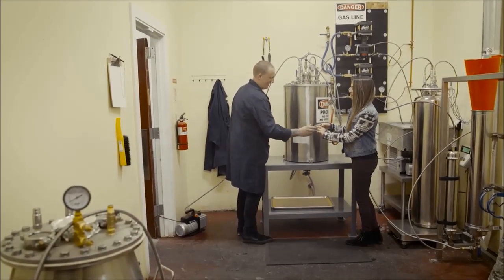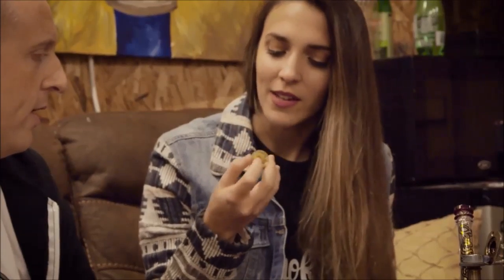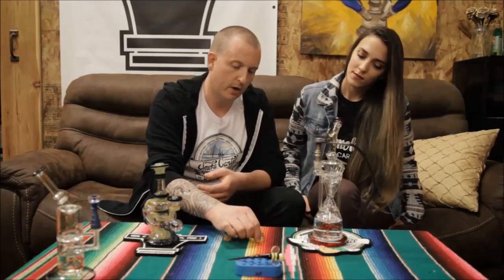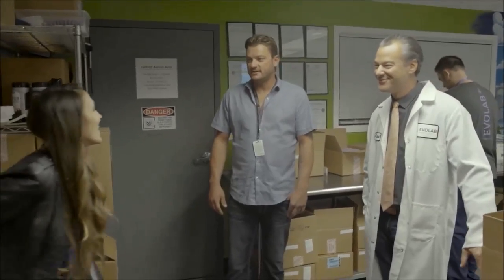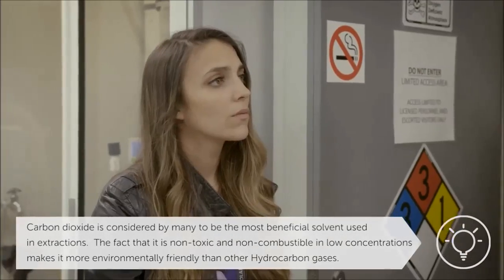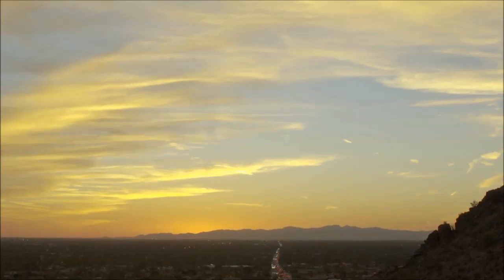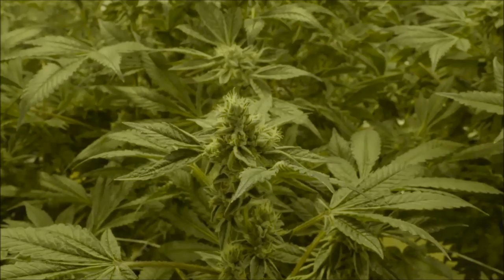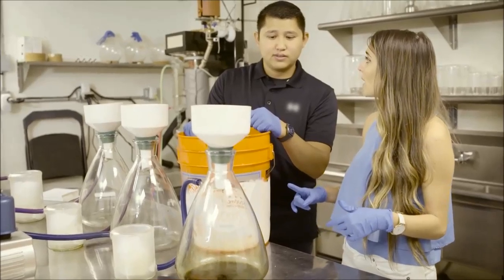Cannabis Concentrates The Art of Extraction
Cannabis concentrates take on many forms, and seem to have about a thousand names such as cannabis oil, hash oil, dabs, wax, shatter, BHO, and rosin to name a few. There’s a strong argument to be made about why concentrates might be the future of cannabis, but few are familiar with how these concentrates are crafted. Host Roxy Striar  travels the country to learn about the science (and art) of cannabis extraction.

"Roxy sits down with extract experts from Oleum Extracts in Auburn, Washington, Evolab in Denver, Colorado, Vapen Clear in Phoenix, Arizona, and Pioneer Nuggets in Arlington, Washington to learn more about their ideas about the future of the cannabis extract industry. Their responses are as varied as their cannabis extraction methods, and include an pushing for an increased focus on the importance of cannabinoid and terpene ratios, striving for consistency between batches, and listening to and creating the perfect extract for medical marijuana patients."

Other Sources
The Art of Extraction, Part 5: The Future of the Cannabis Extract Industry: